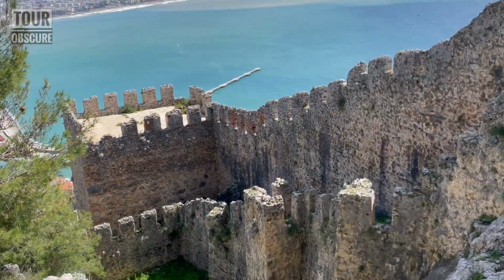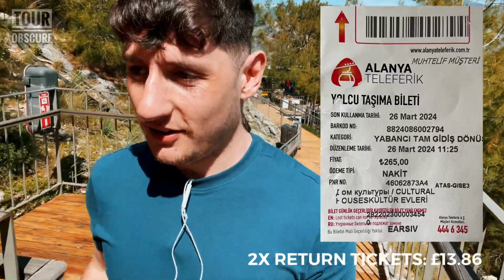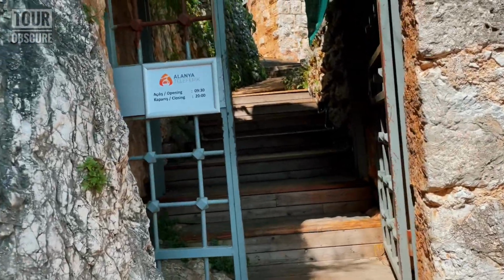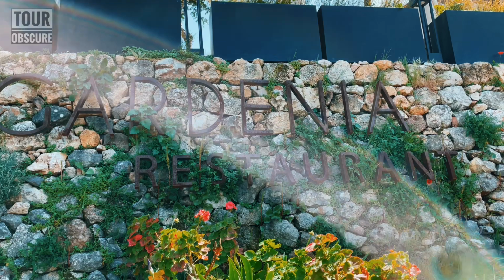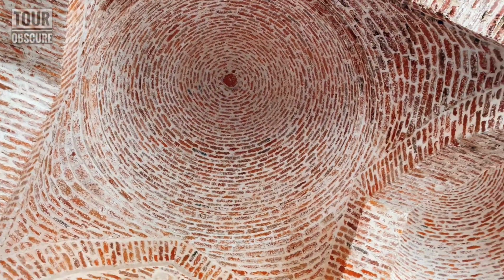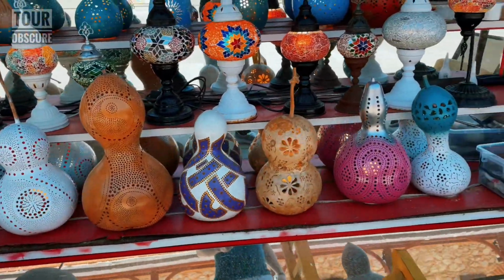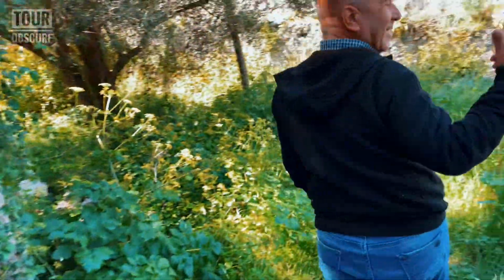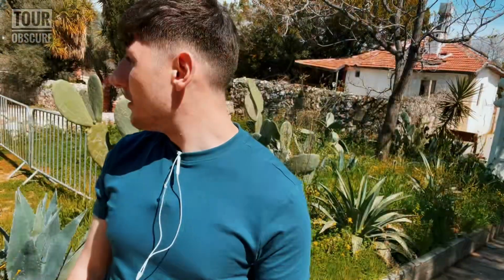Exploring HUGE Historic Castle & Mosque: Alanya Castle, Türkiye 🇹🇷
Join us for an eventful journey to Alanya Castle in Türkiye, where we encountered political rallies taking place for the Turkish Local Elections, plenty of cats, baby turtles and of course the amazing ruins of Alanya Castle that was built in the 1226 and is now accessed by an amazing modern cable car system!

VIDEO & IMAGES FEATURED
A special thank you to all video content film makers and photographers who's footage or pictures are featured in this video.
Whilst we endeavour to credit all usage within the video or the video description, an original source/owner of the video/images is not always known. And as such, these may not be credited correctly or not credited at all.